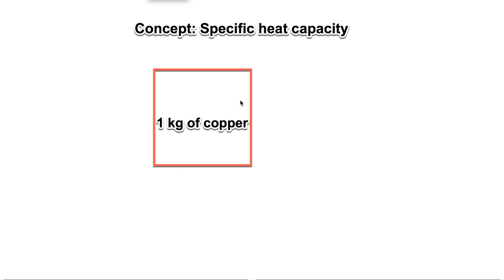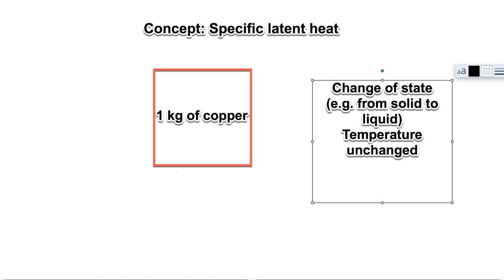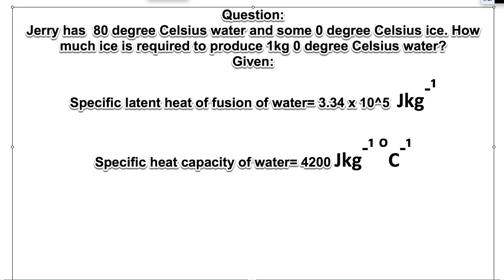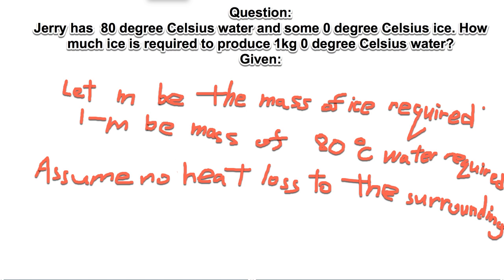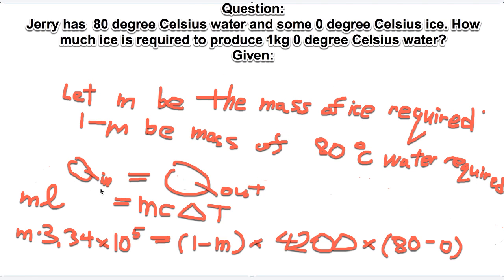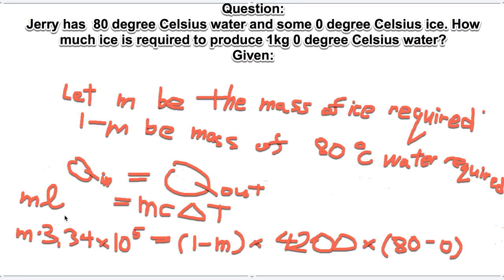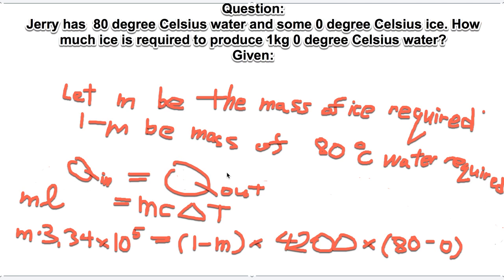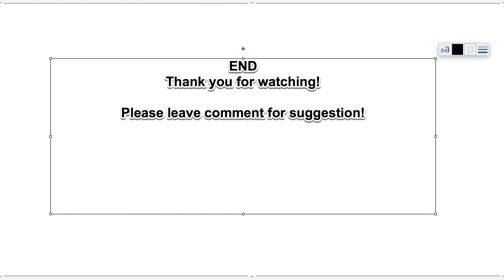One Minute DSE Physics Heat: Specific heat capacity and specific latent heat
This new One minute DSE Physics series video is an exam-orientated tutorial video. It features: Concepts and Sample question.
We need your comment to improve our video. We really do hope that this can help to prepare for your HKDSE Physics exam.